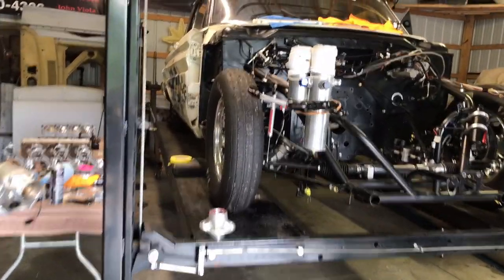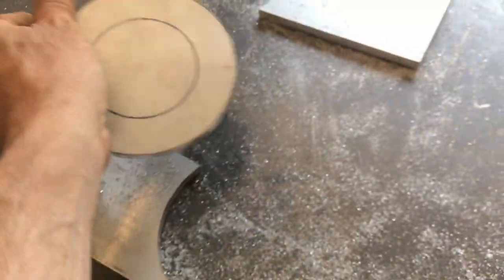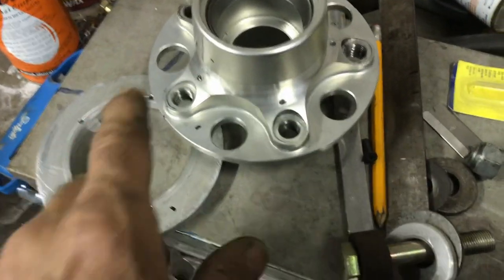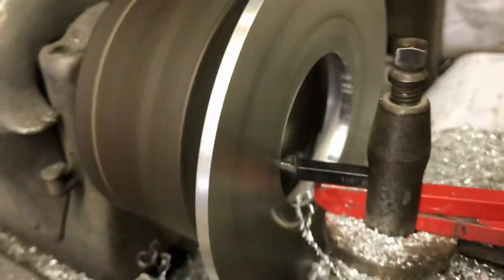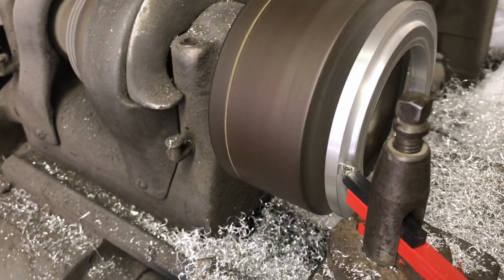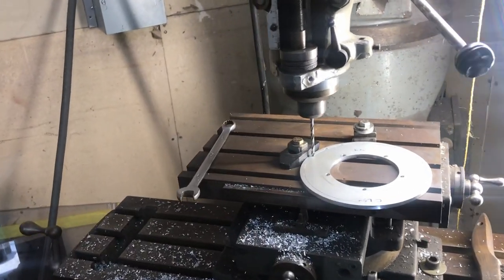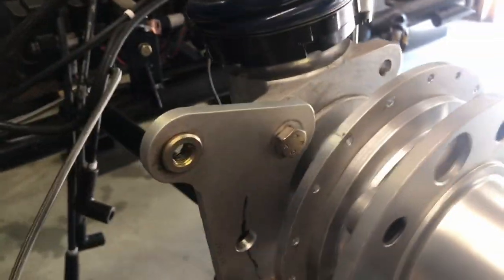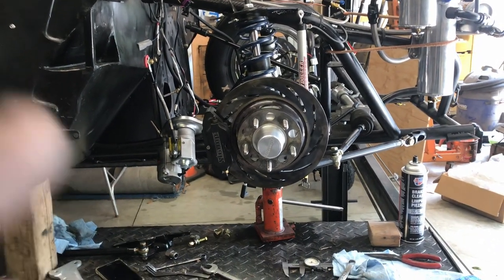Making a front wheel speed sensor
We make a front wheel speed sensor for the comet.  Now we ca program the holley dominator ecu and have traction control